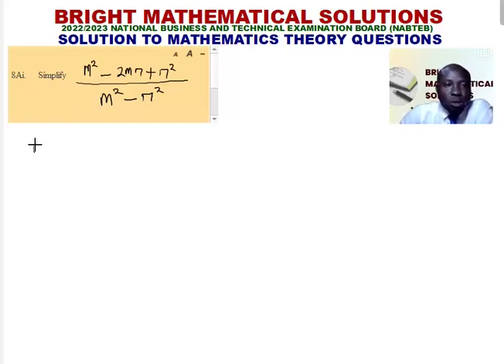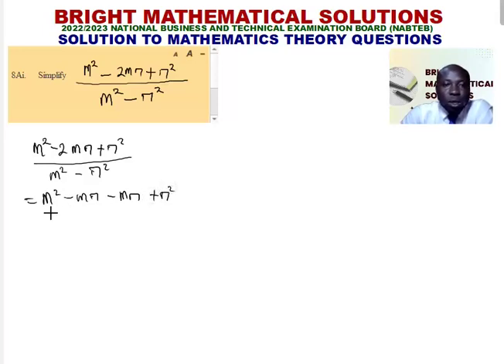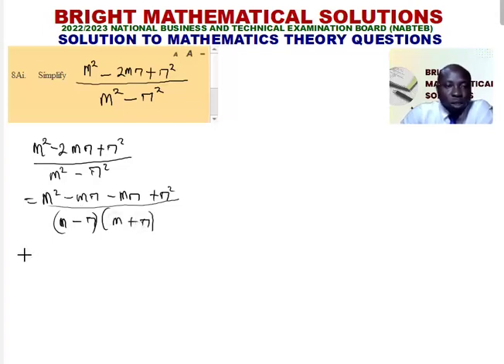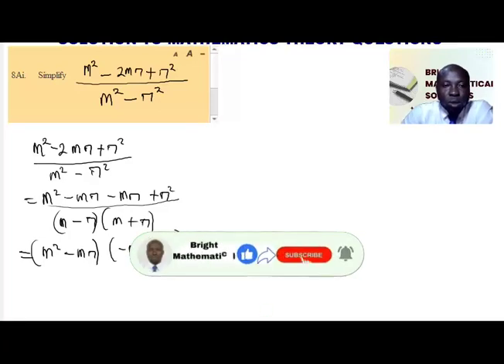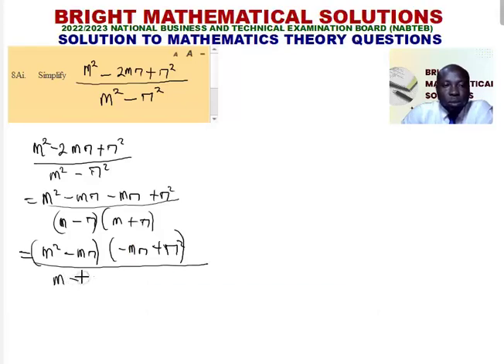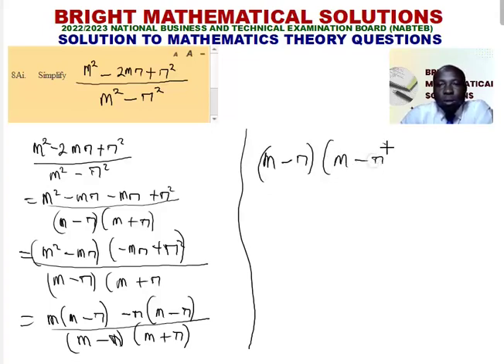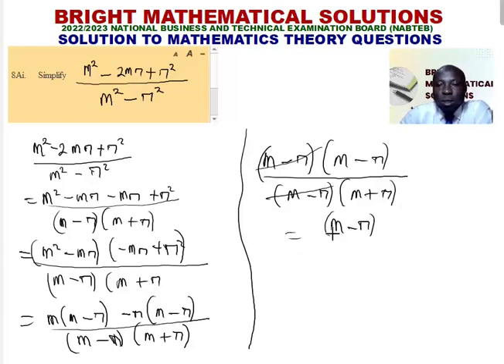2022/2023 NABTEB Question 8Ai - FACTORIZATION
Simplify (M^2-2MN+N^2)/(M^2- N^2 )